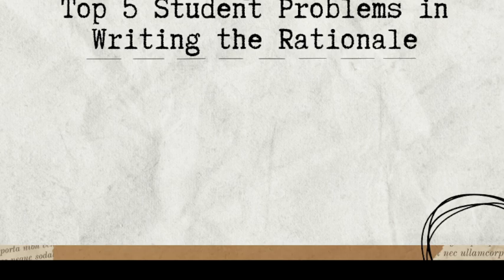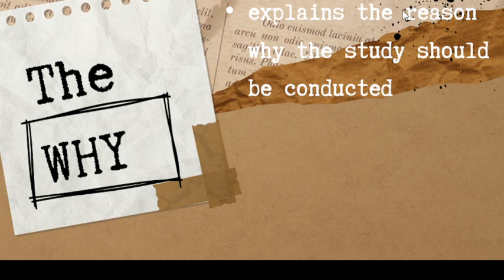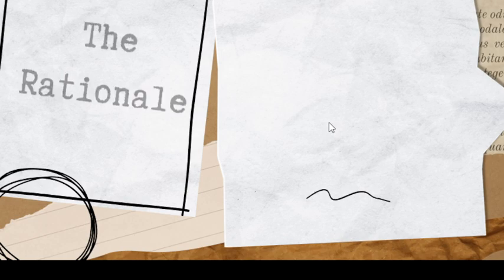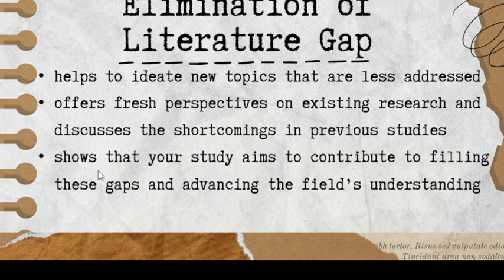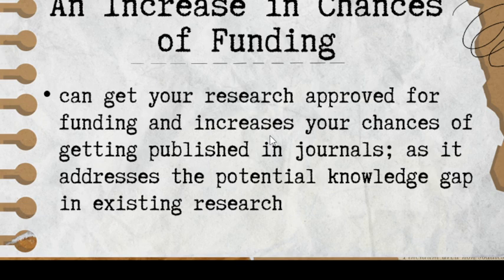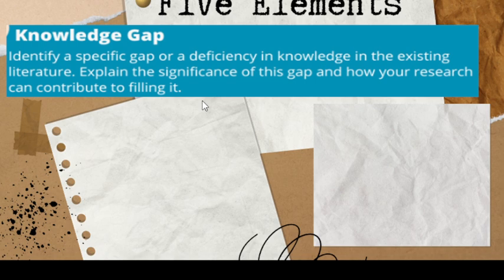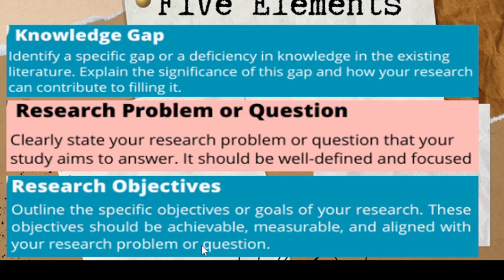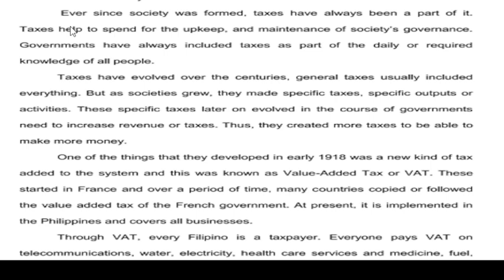WRITING THE RESEARCH RATIONALE | PRACTICAL RESEARCH 1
The Research Rationale explains why the study is conducted (in an article or thesis) or why the study should be conducted (in a proposal).
The explanation is in Bisaya dialect to help my Gr.11 students comprehend the video lesson better.
Enjoy writing, Englishers!